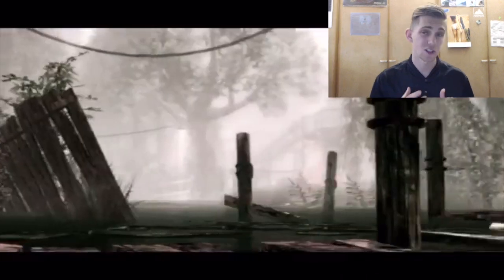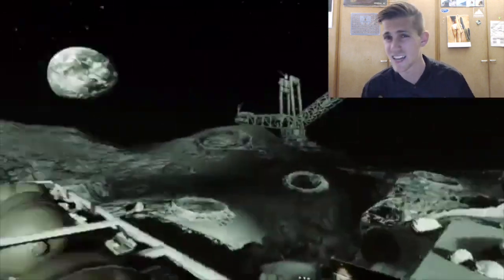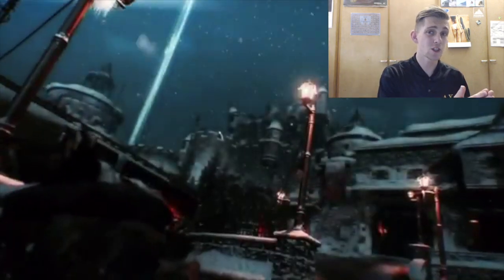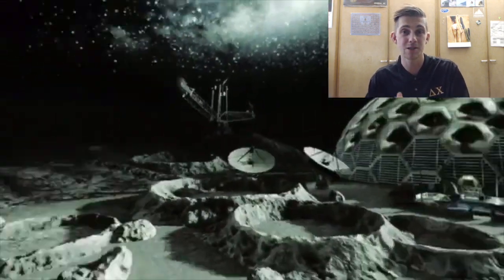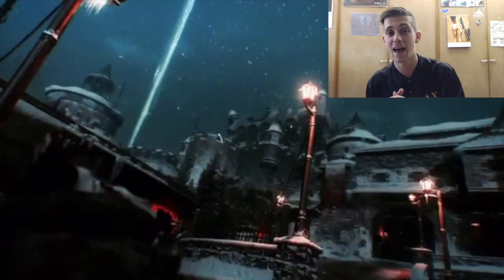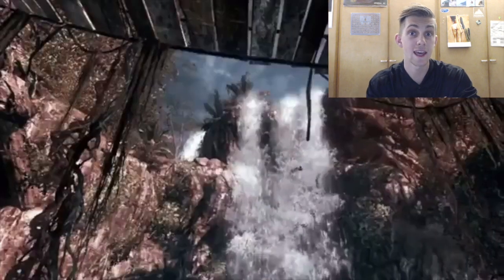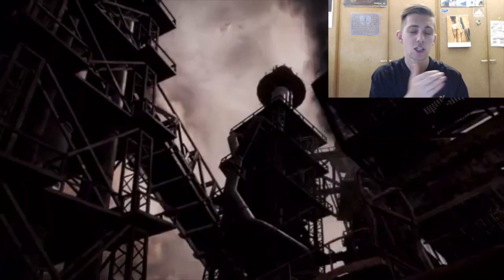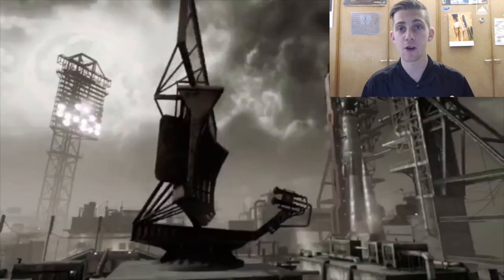THE MOST BEAUTIFUL ZOMBIES VIDEO EVER...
-Swifterrs